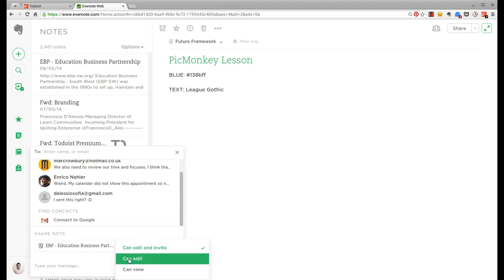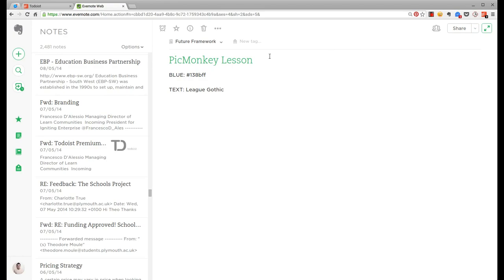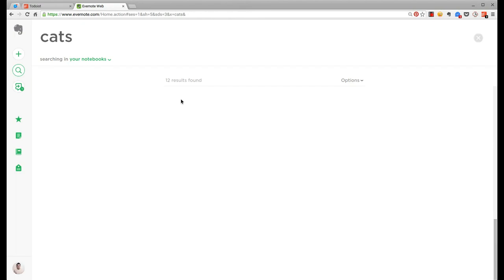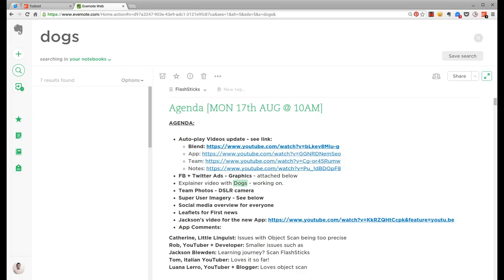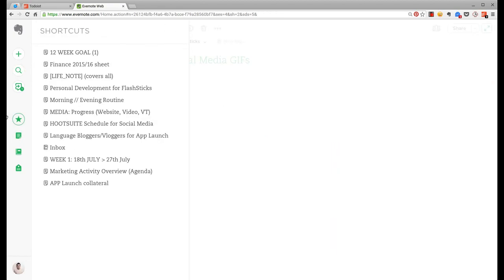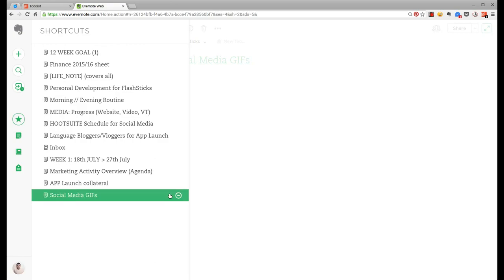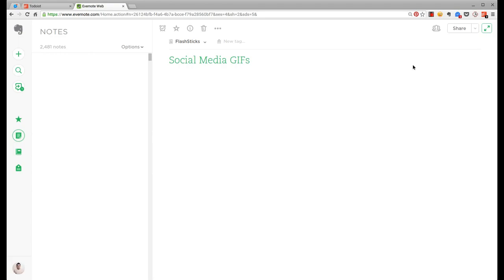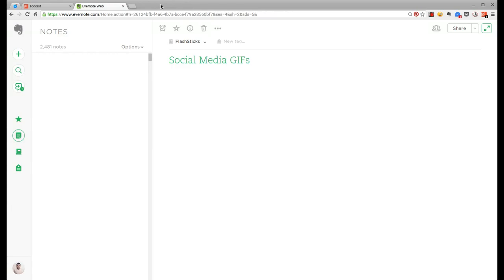4 Tricks for Evernote Web users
Find the best productivity tools with our

Hello Everyone,

Hello, I'm Francesco D'Alessio, a workflow and lifestyle YouTuber. I'm 21. Teaching productivity tools and techniques in a simple manner.

Suggest episode names on Twitter:
@FrancescoD_ales and I will answer them

Thanks,